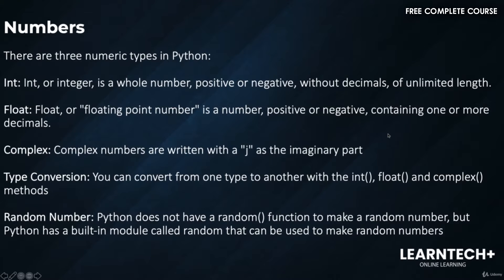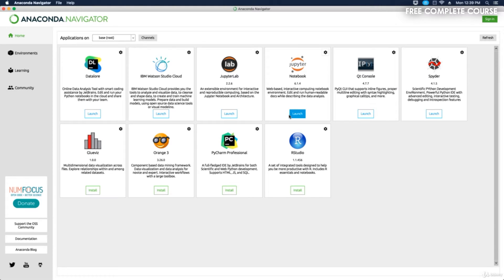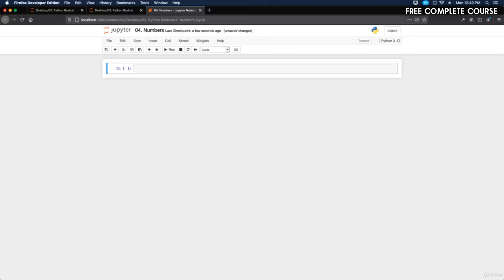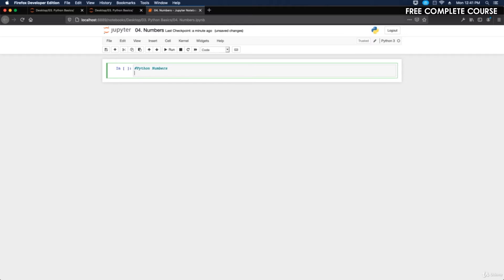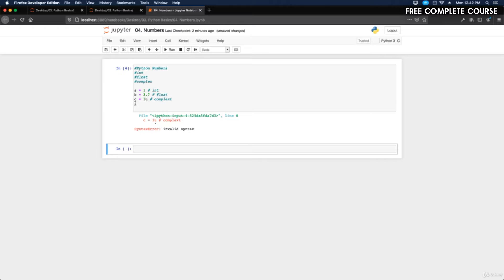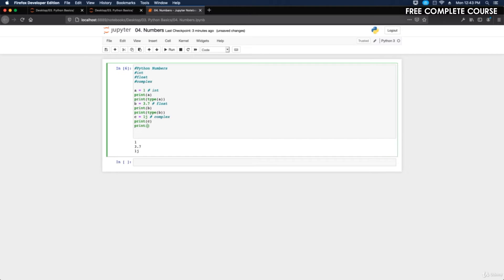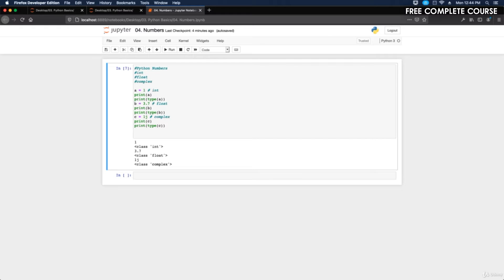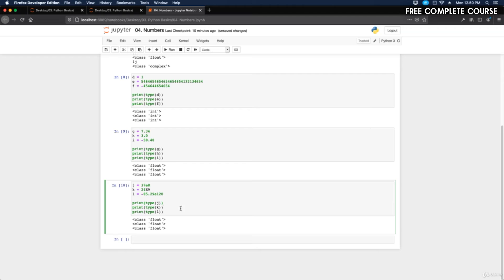#24 - Numbers | Python Full Course - Beginner to Advanced [FREE]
[FREE] Python 3 Masterclass Complete Course (Beginner to Advanced).
Basic Commands with iTerm, GitBash and Terminal | Python Full Course - Beginner to Advanced [FREE]